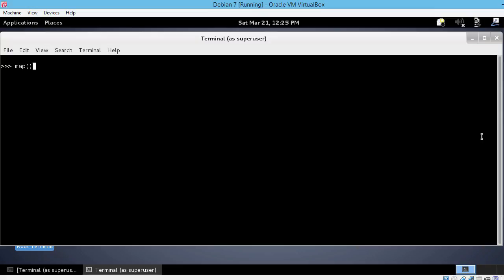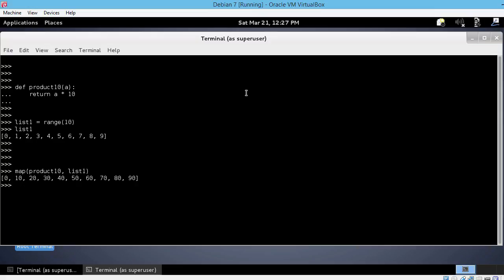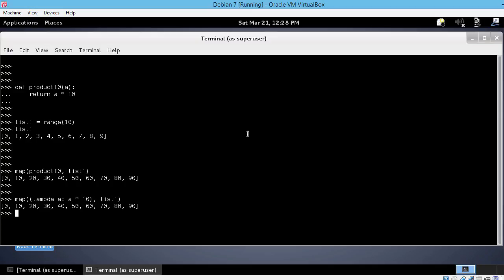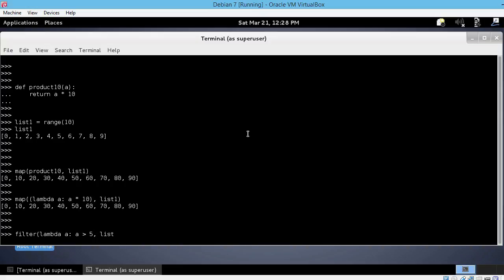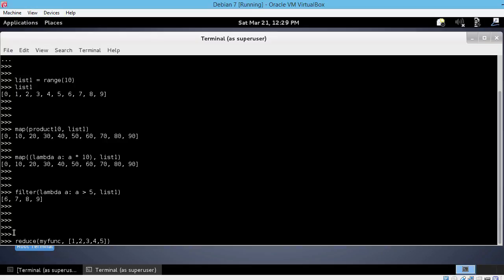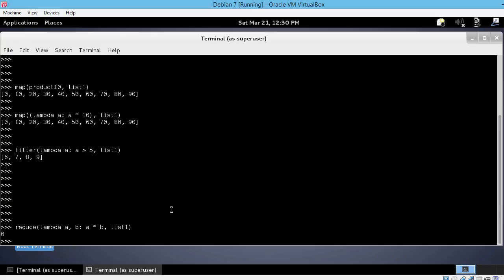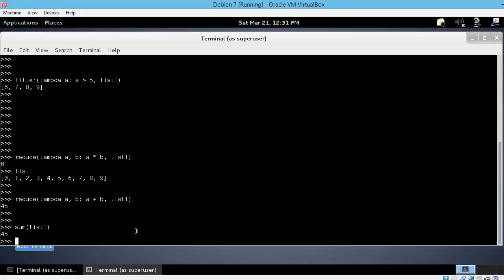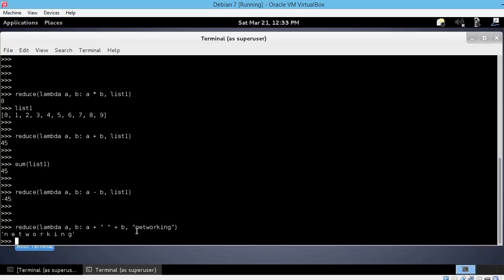Learn Python For Real Life Networking - Map, Filter, Reduce